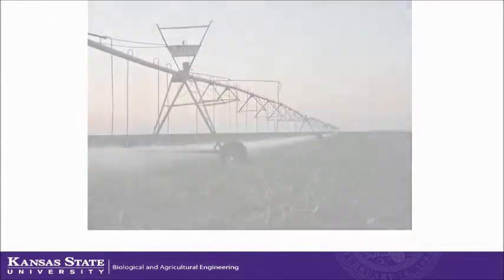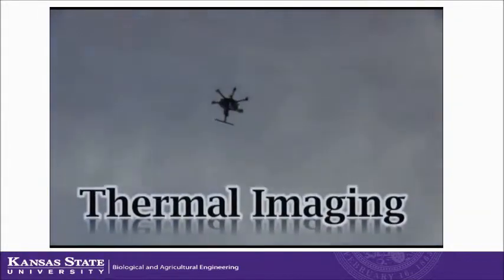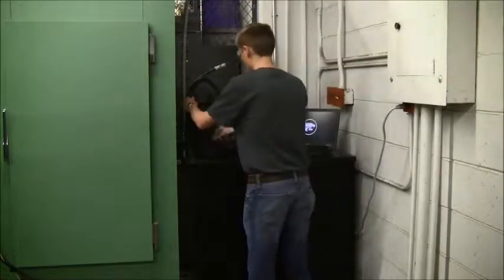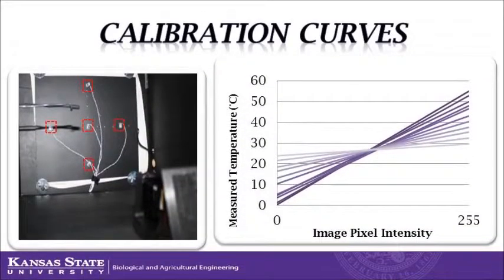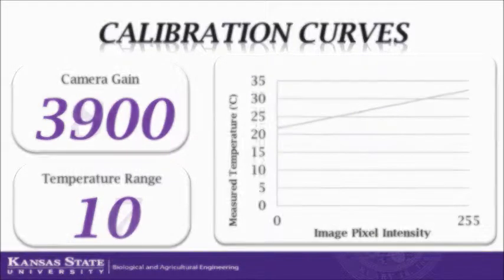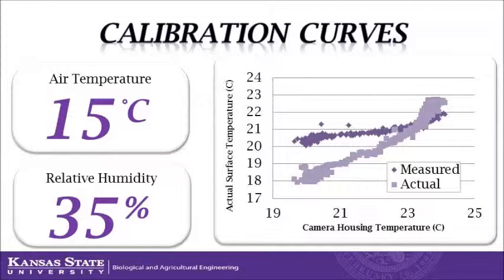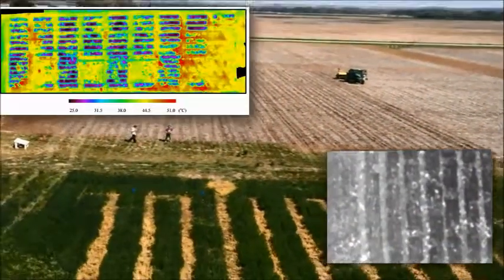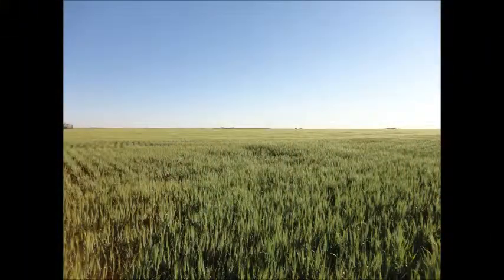DRS Infrared Manhattan Computer Aided Thermographics